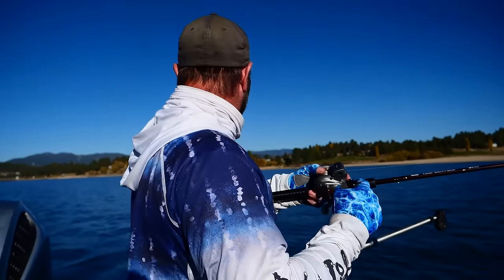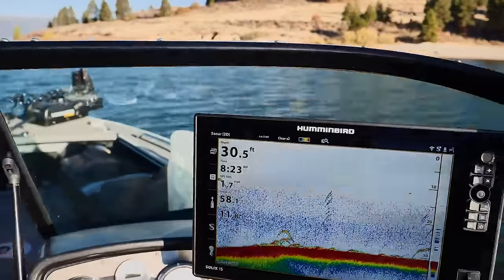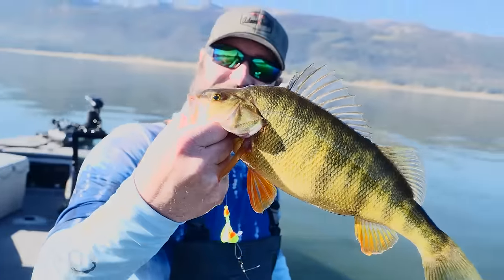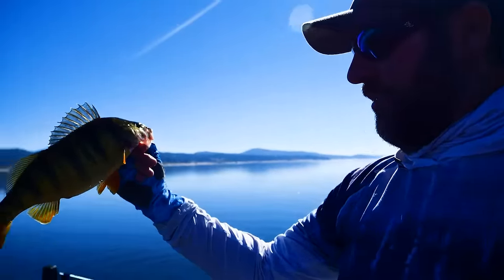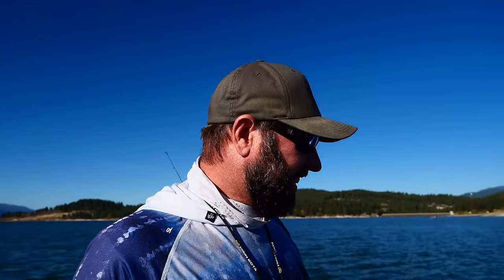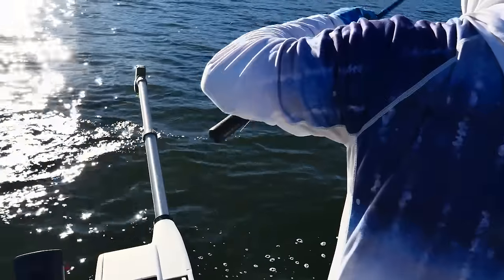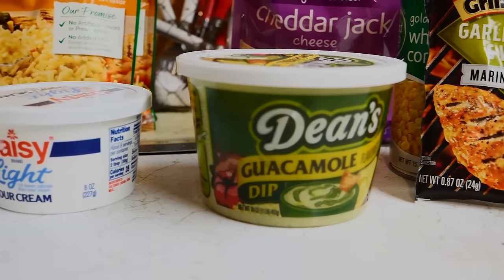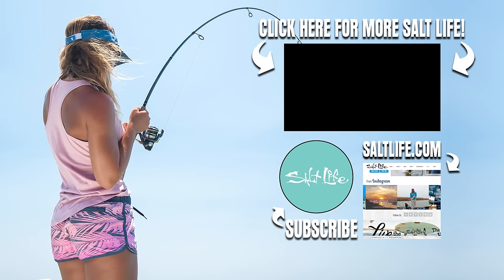Catch, Clean, & Cook The BEST Fish Tacos With Me - Perch & Trout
In this episode, Salt Life Team Member Denis Isbister fishes for perch & trout in Cascade, then shows us his best tips & tricks for cleaning the fish and making some delicious fresh tacos.  Check back for new content every Tuesday and every other Friday!